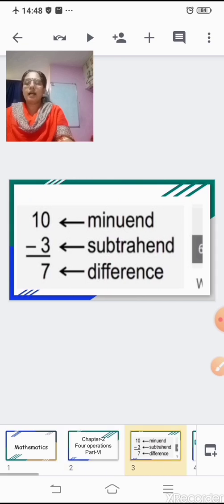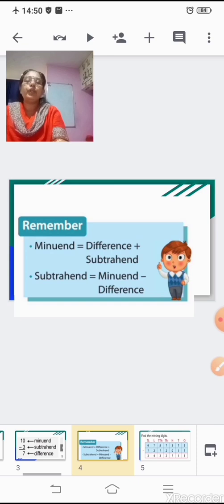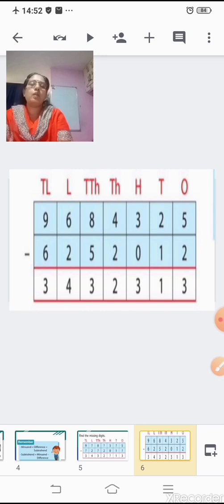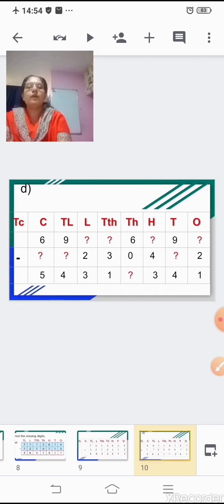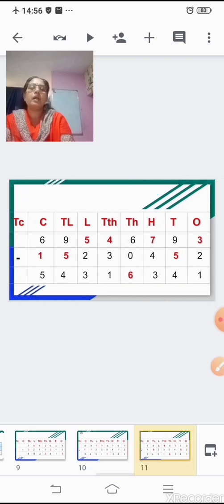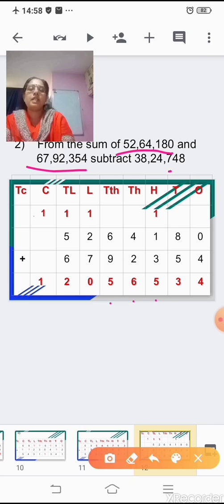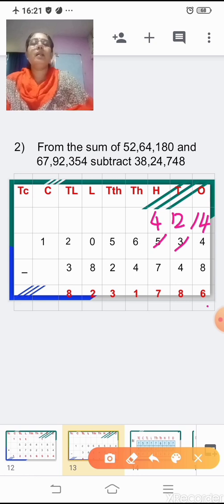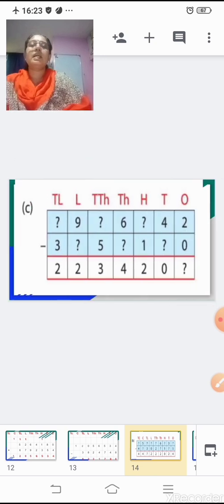class_5_maths_chapter_no_2_fouroperations_part6